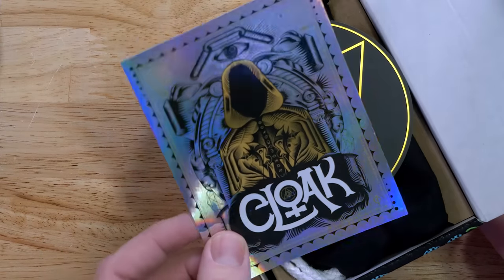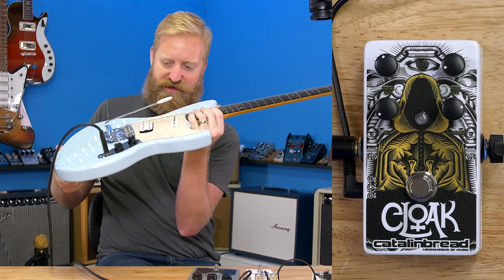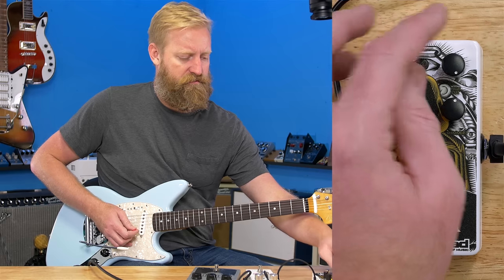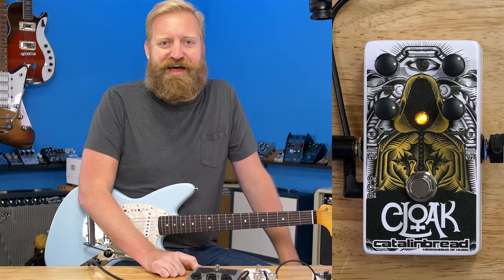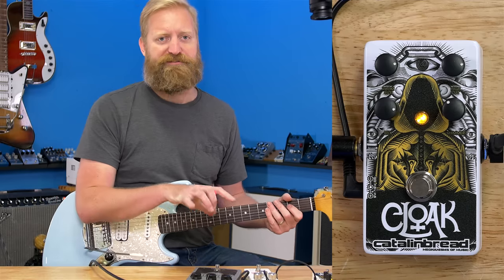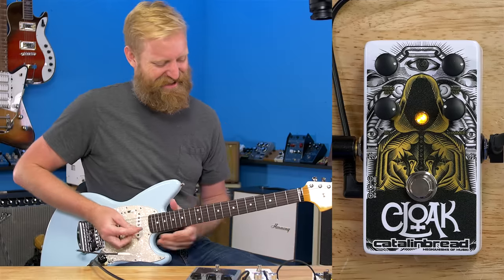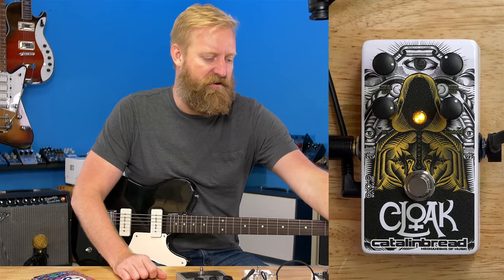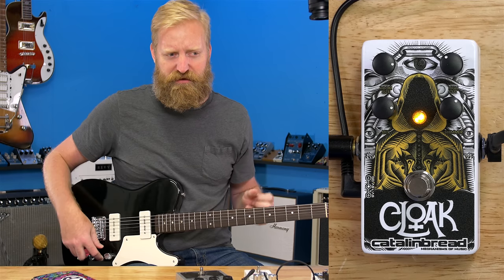Is the Catalinbread Cloak a DOOM REVERB? - (yeah it kinda is) - Unboxing and first imporessions.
Catalinbread sent me their new shimmer reverb to check out, It sounds great and has plenty of versatility, but imo it really wakes up with heavy fuzz and baritone.